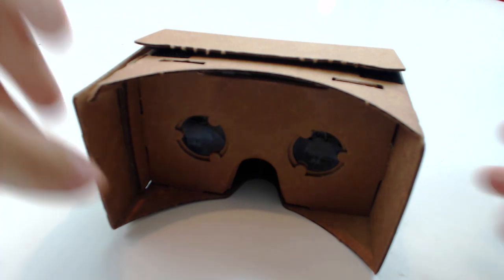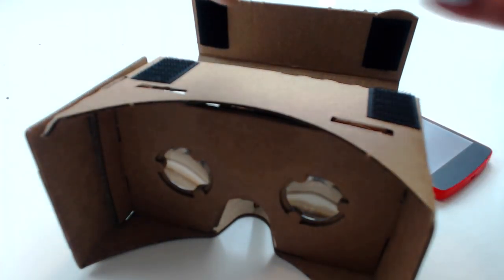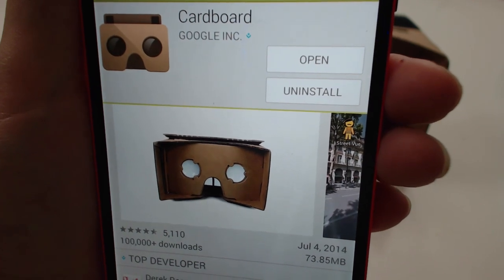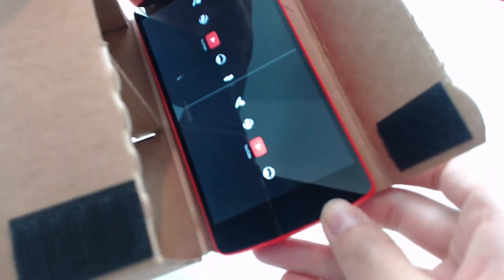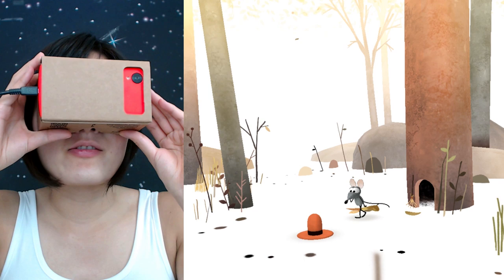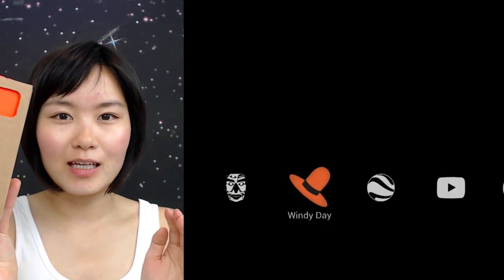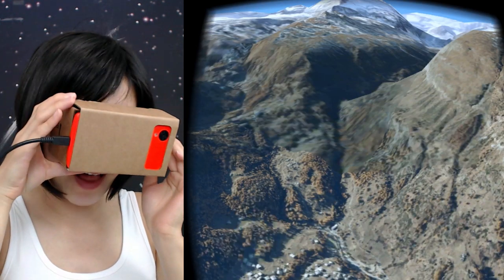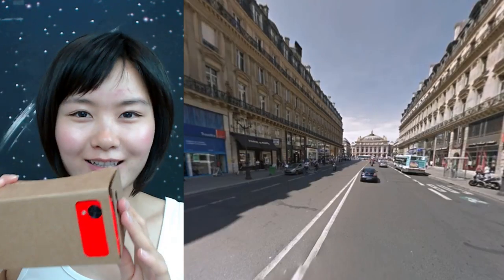Cardboard Oculus Demo - GamePlay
There is a huge delay on the Screen Recording. The real quality is very smooth. Basically the game is running on your phone.

Let's play the games on the new Google Cardboard. Google Cardboard is a new Google side project that released at Google I/O 2014. You can use your Android phone to play Virtual Reality games with cardboard made Oculus Rift.